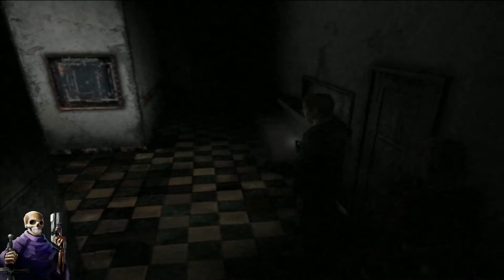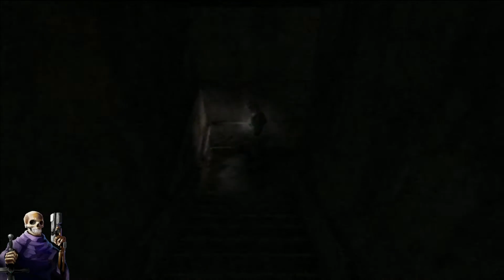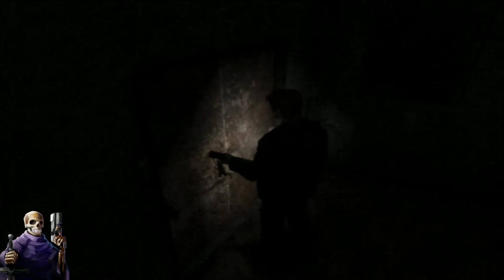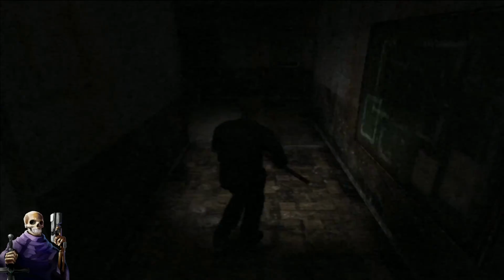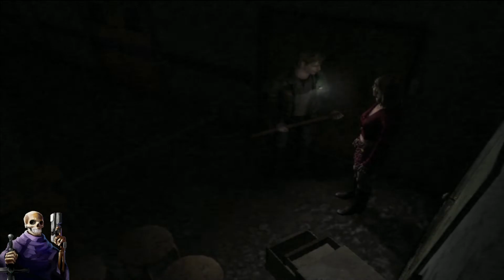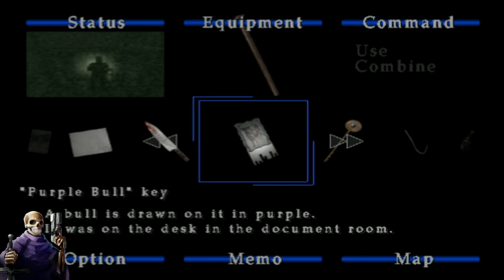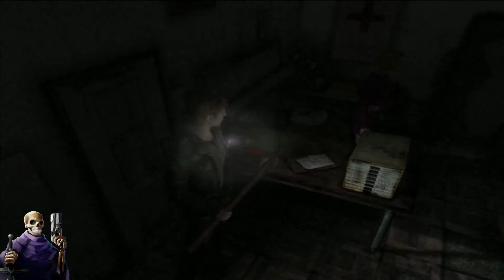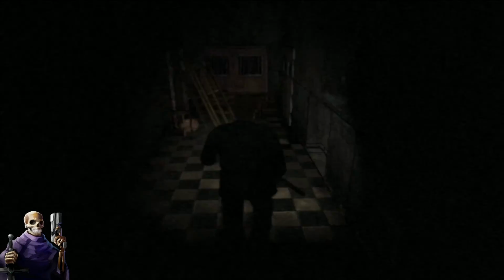Getting Lost in the Hospital | Silent Hill 2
Hello in this more tame Episode of my playthrough of Silent Hill 2 we Go and try to Complete the hospital and we miss two vital keys that make it so we could progress so fun! Have a lovely day!